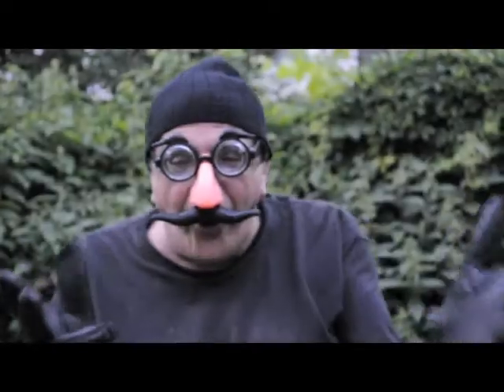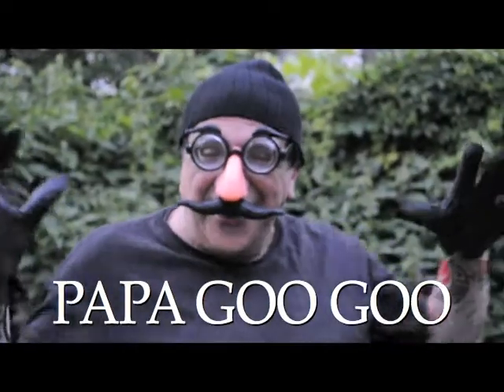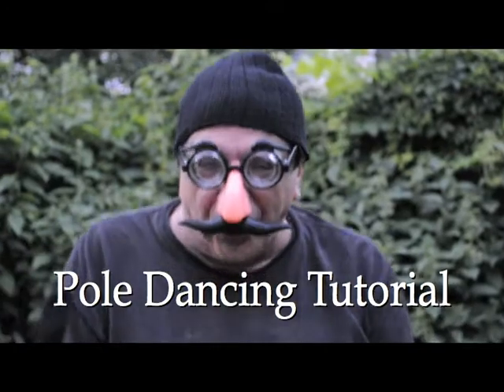SEXY Pole Dancing Tutorial PAPA GOO GOO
Pole Dancing Tutorial PAPA GOO GOO 5/29/12

TRADEMARTINMUSIC.COM